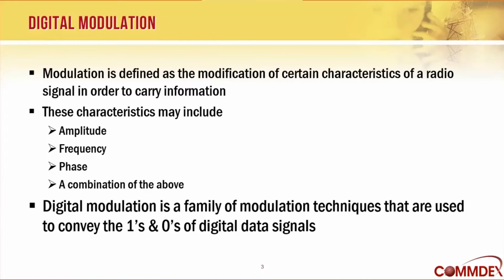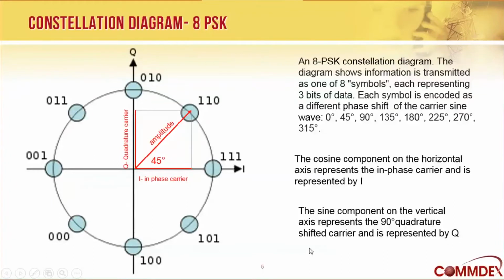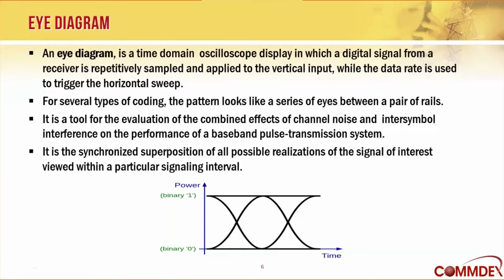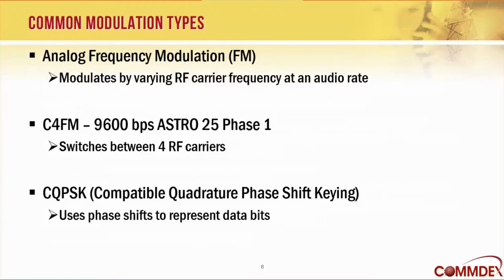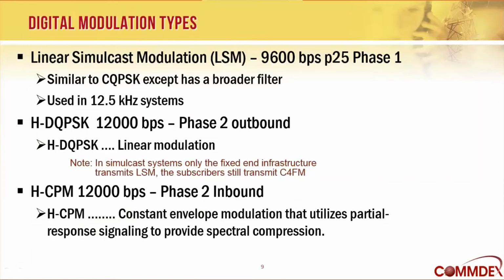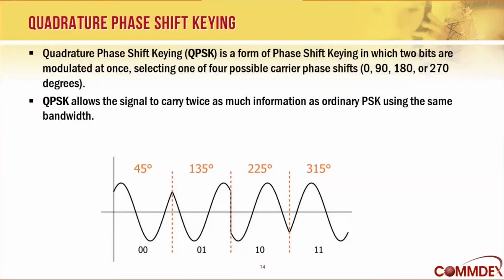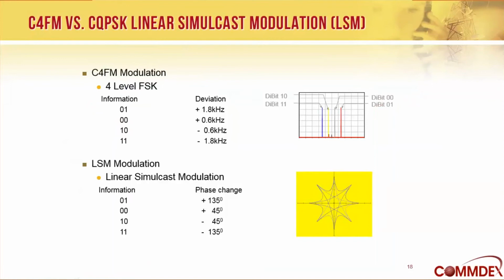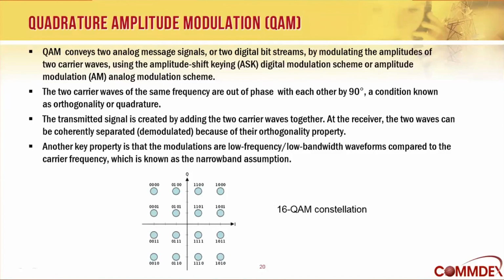Commdex Learning Foundations: Module #7 - Introduction to Digital Modulation Schemes